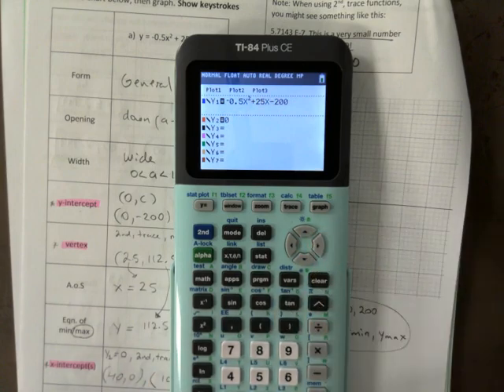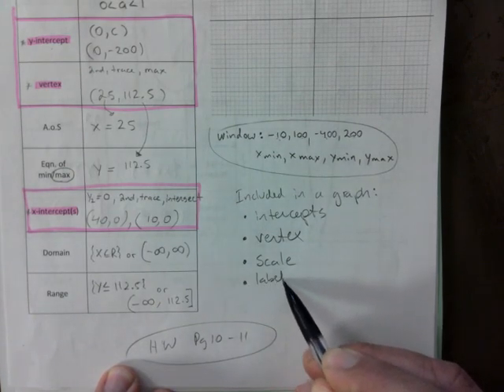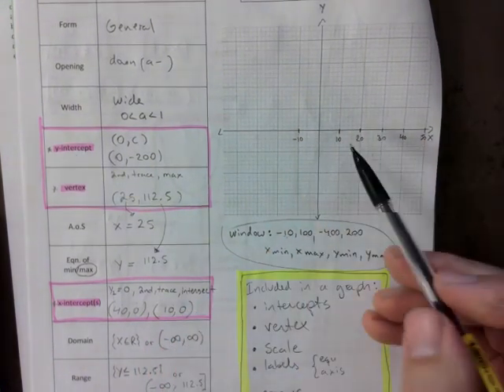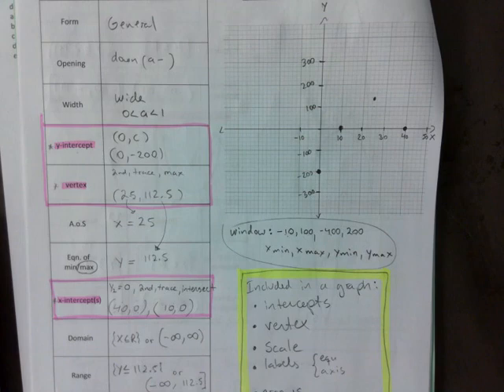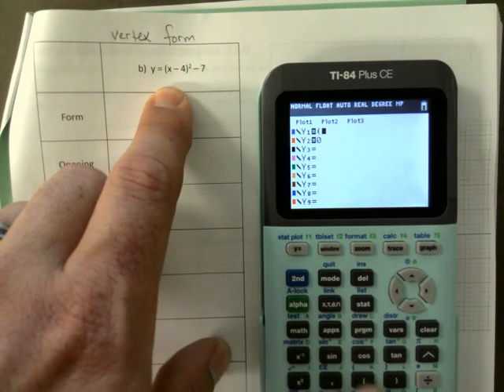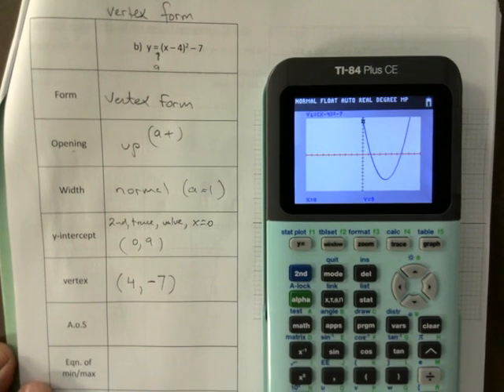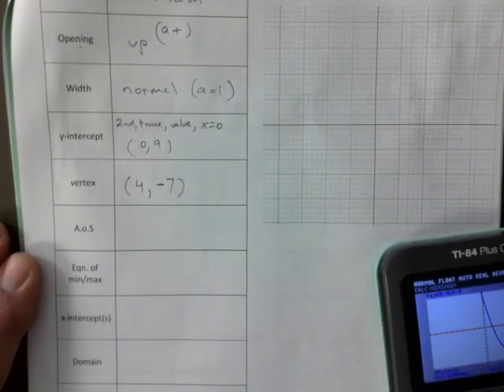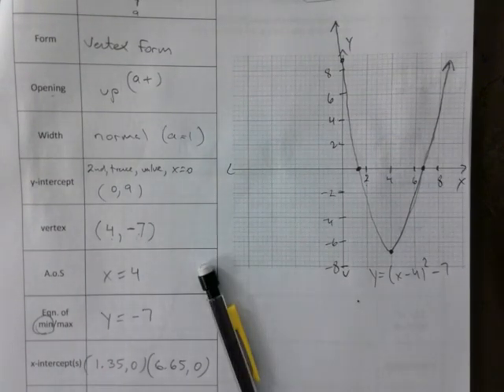APMPR3S CH 7 - GRAPHING QUADRATICS